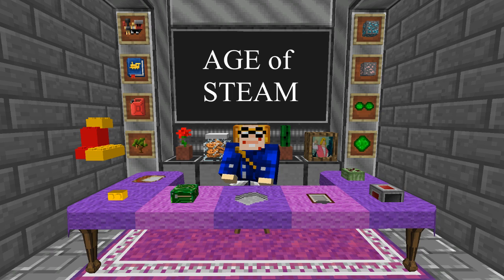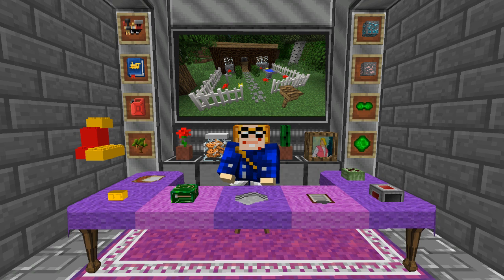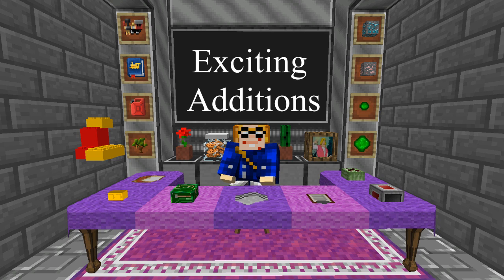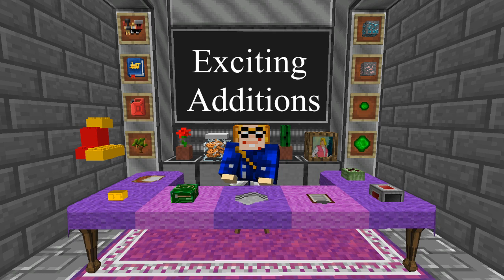Welcome to the Utopia³Network - Week 12 The Age of Steam Update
The Utopia³ Mod pack is not available for Download on any Launcher.